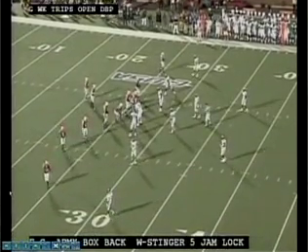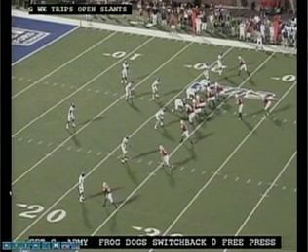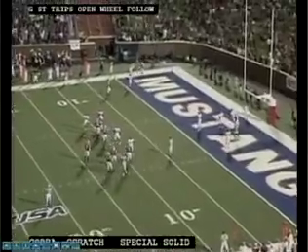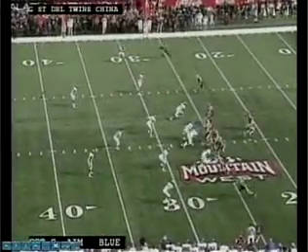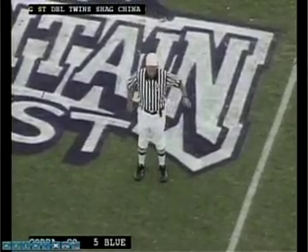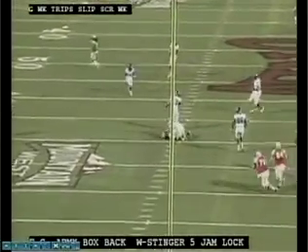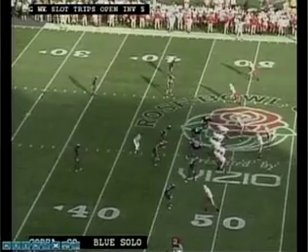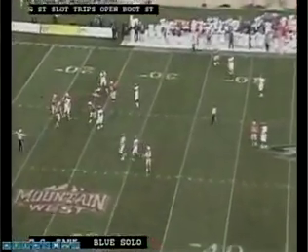TCU Defense 1-3